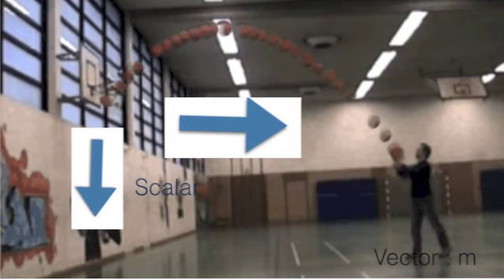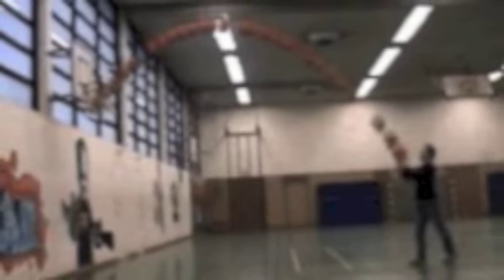Vectors and scalars example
Fisica